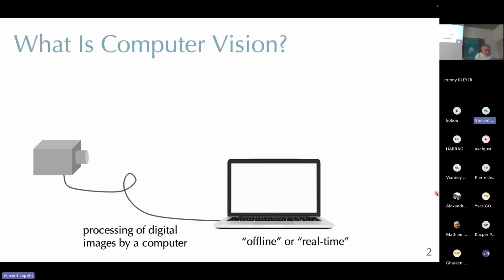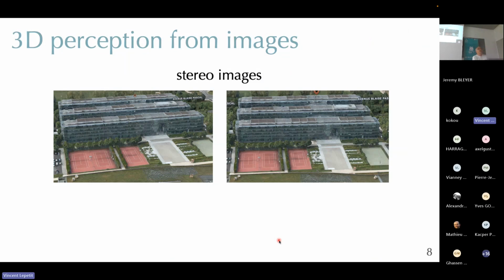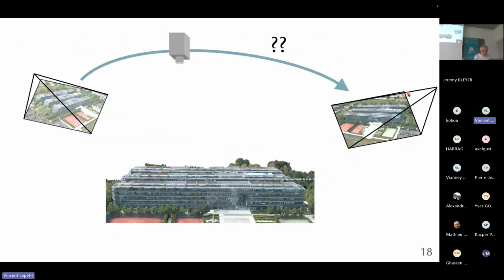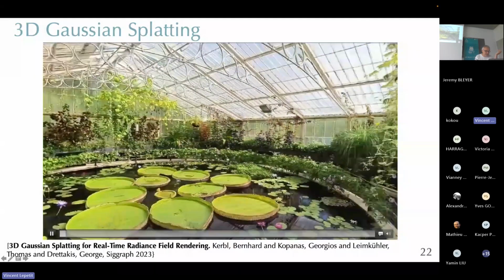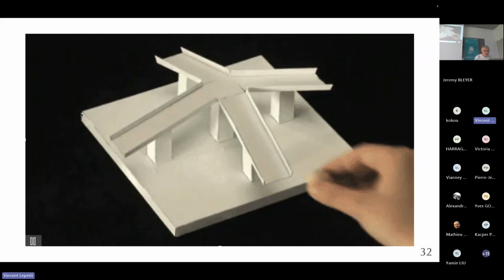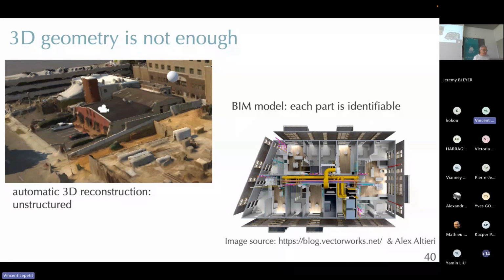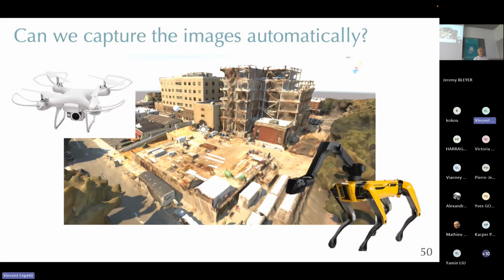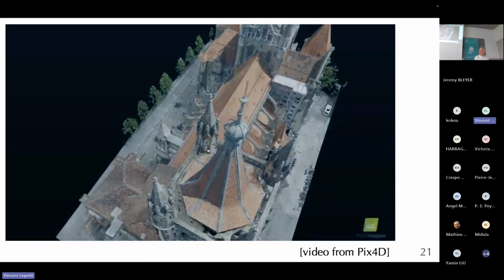AI, Computer vision and Digital Twins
Join us for an engaging conference where Vincent Lepetit will introduce the field of computer vision, which involves understanding images with computers. 𝗗𝗶𝘀𝗰𝗼𝘃𝗲𝗿 𝘄𝗵𝗮𝘁 𝗰𝗮𝗻 𝗯𝗲 𝗮𝗰𝗵𝗶𝗲𝘃𝗲𝗱 𝘁𝗼𝗱𝗮𝘆, 𝗶𝗻𝗰𝗹𝘂𝗱𝗶𝗻𝗴 𝟯𝗗 𝗿𝗲𝗰𝗼𝗻𝘀𝘁𝗿𝘂𝗰𝘁𝗶𝗼𝗻 𝗮𝗻𝗱 𝘀𝗲𝗺𝗮𝗻𝘁𝗶𝗰 𝘂𝗻𝗱𝗲𝗿𝘀𝘁𝗮𝗻𝗱𝗶𝗻𝗴 𝗳𝗿𝗼𝗺 𝗶𝗺𝗮𝗴𝗲𝘀.